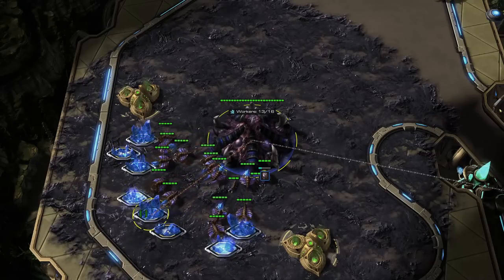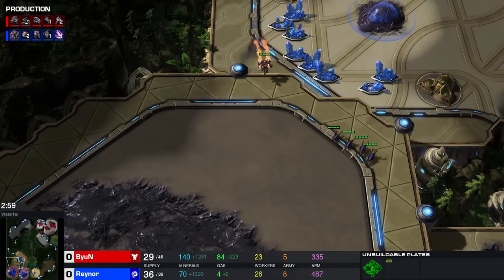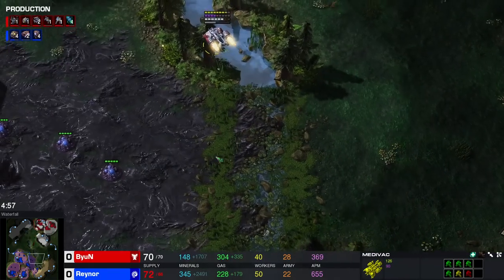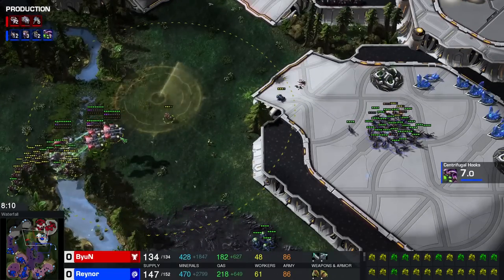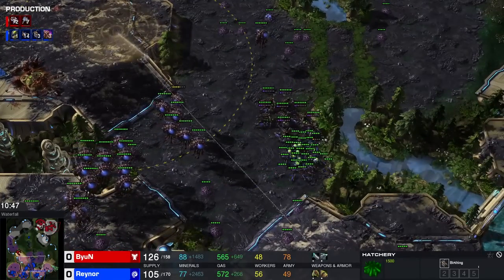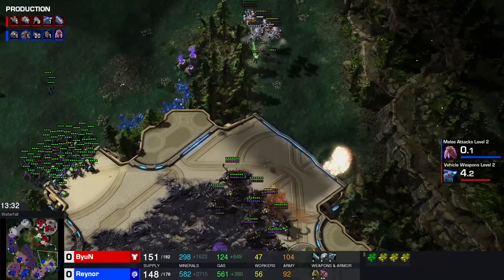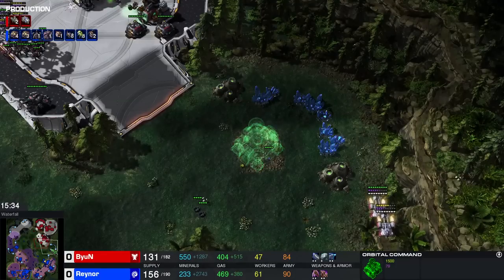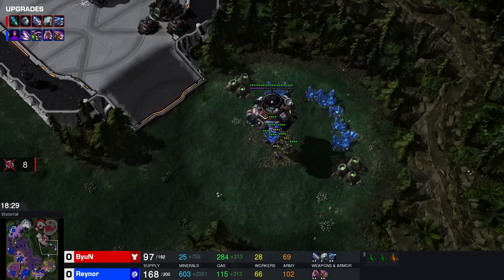When The Main Becomes the THIRD | Reynor (Z) vs ByuN (T)